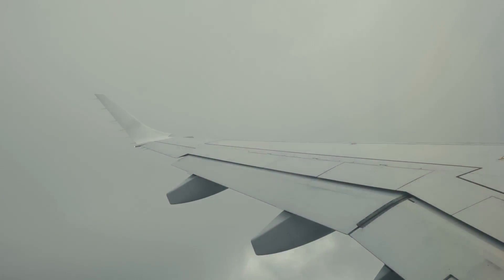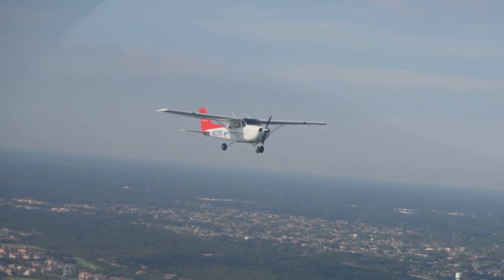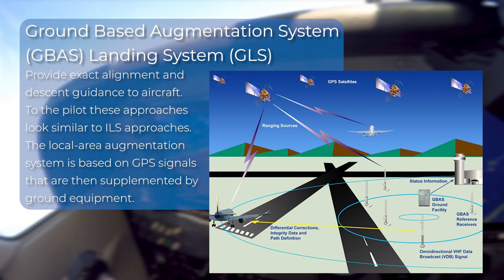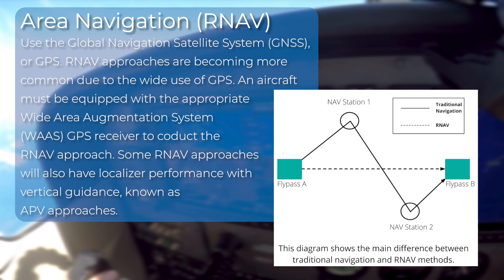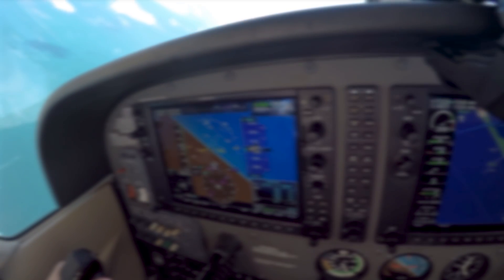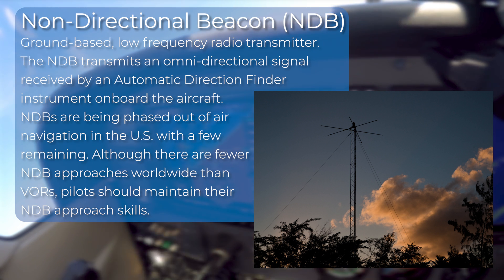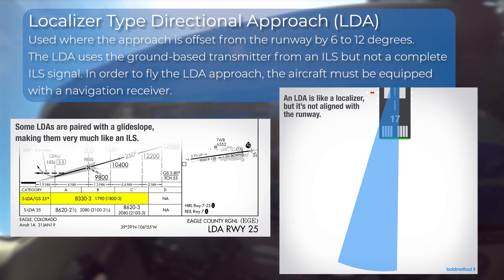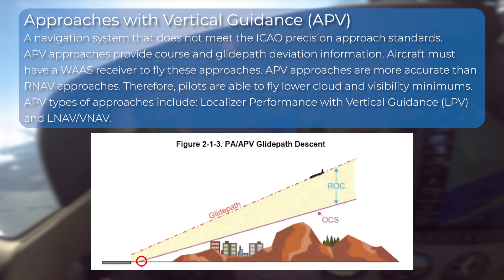EVERY TYPE of Instrument Approach!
How do pilots safely return to the airport in all types of weather and visibility conditions? In this video from Epic Flight Academy, we explain the different types of approach procedures that pilots learn during flight training, including both visual and instrument approaches.

You’ll learn:
• The difference between visual and instrument approaches
• Common IFR procedures like ILS, RNAV/GPS, VOR, and NDB
• What makes an approach precision vs. non-precision
• How weather, terrain, and airspace affect a pilot’s choice of approach
• How Epic Flight Academy trains pilots to fly these approaches safely and accurately

Whether you’re preparing for your instrument rating, checkride, or simply want to better understand how aircraft land, this video is a must-watch for student pilots and aviation enthusiasts alike.

0:00 - Intro
0:41 - Visual Reference on Final
1:38 - Visual Flight Rules (VFR)
2:05 - Instrument Meteorological Conditions (IMC)
2:48 - Instrument Landing System (ILS)
3:09 - Ground Based Augmentation System (GBAS)
3:29 - Precision Approach Radar (PAR)
3:41 - Non-Precision Approach (NPA)
3:59 Area Navigation (RNAV)
4:28 - Localizer Performance (LP)
4:55 - Very High Frequency Omnidirectional Range (VOR)
5:22 -  Non-Directional Beacon (NSB)
5:48 - Localizer (LOC)
6:05 - Approach Surveillance Radar (ASR)
6:19 -  Localizer Type Directional Approach (LDA)
6:39 - Simplified Directional Facility (SDF)
6:57 - Approaches with vertical guidance (APV)
7:28 - Summary